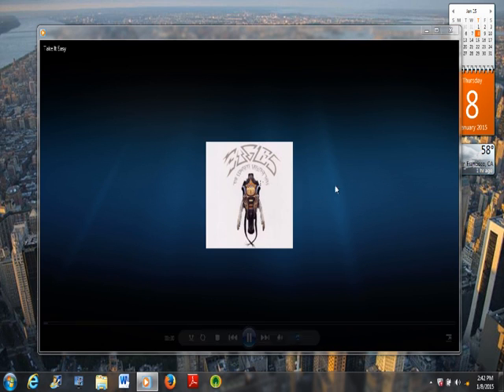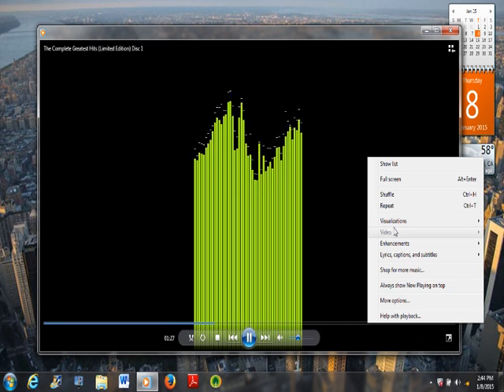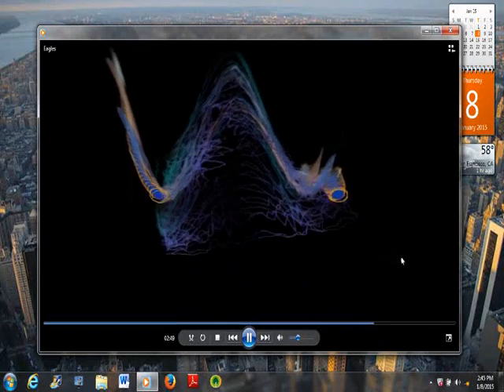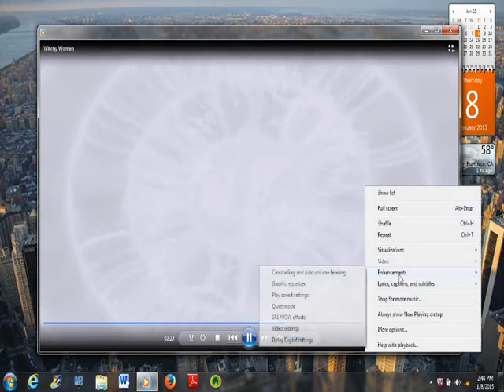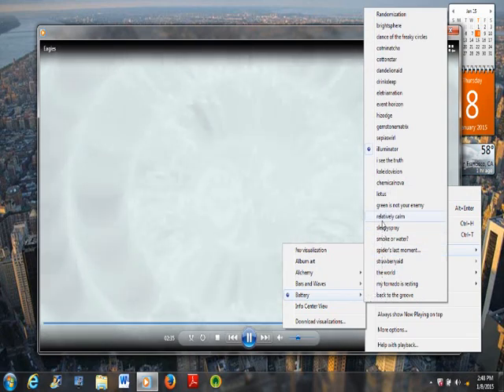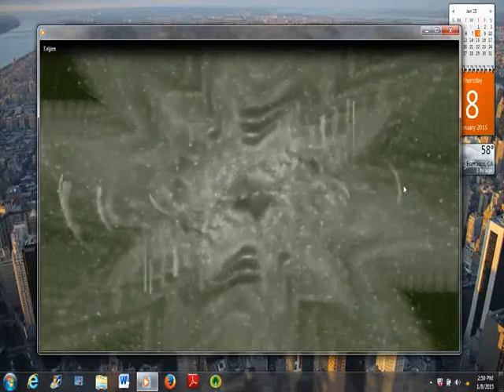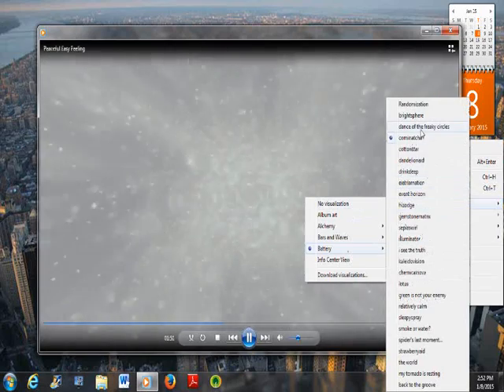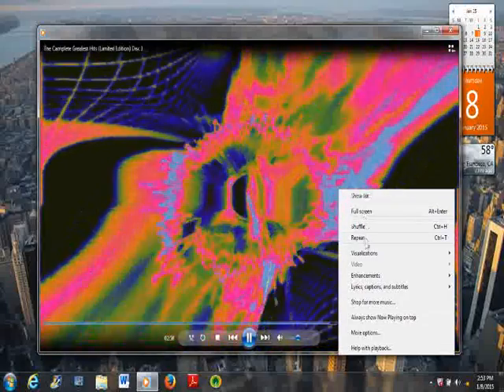Windows Media Player Visualizations / Event Horizon